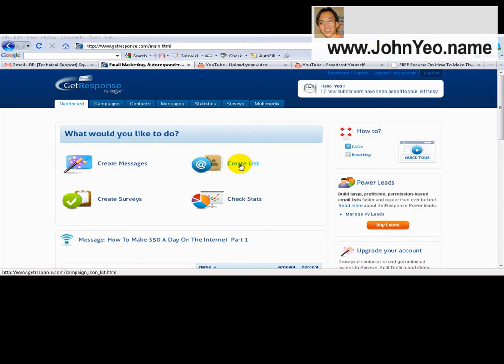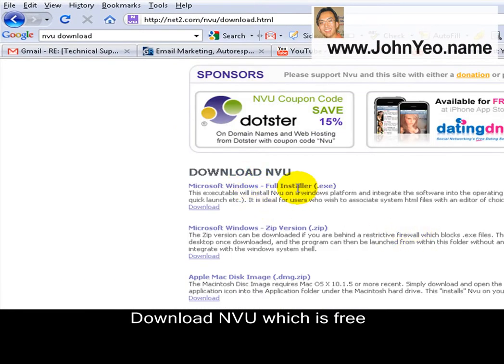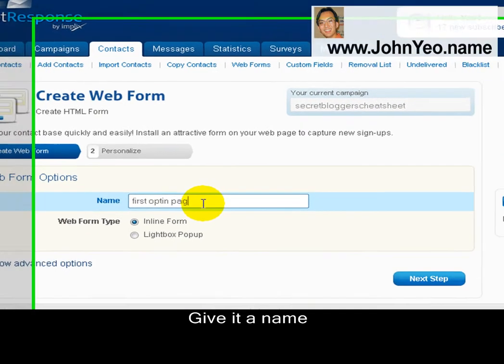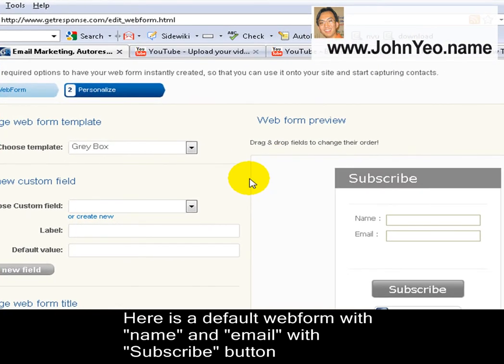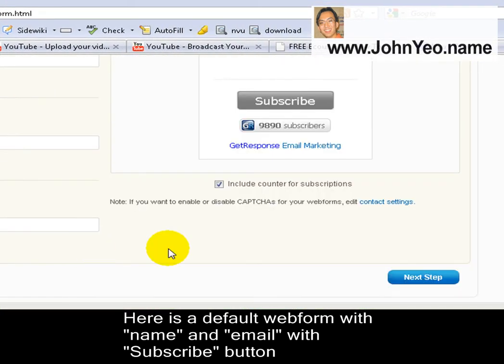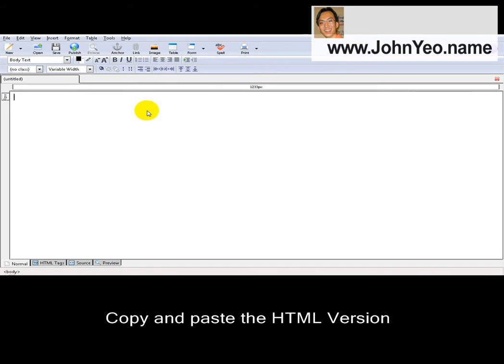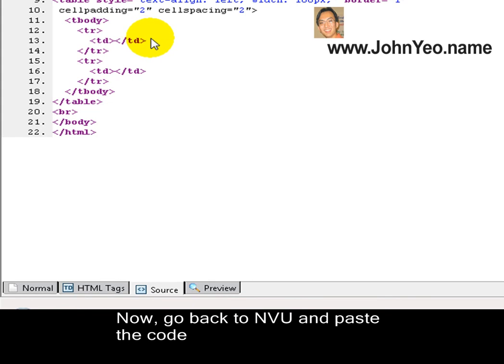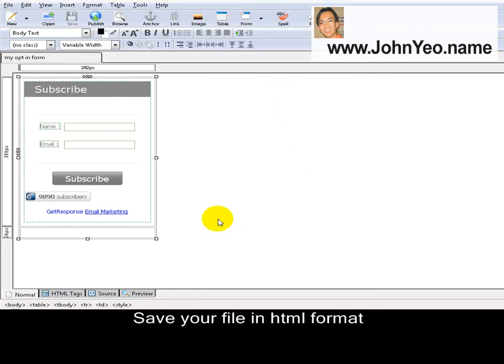Creating a Squeeze Page Using Getresponse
Creating your squeeze page using Getreponse